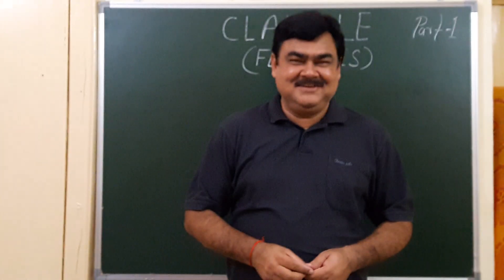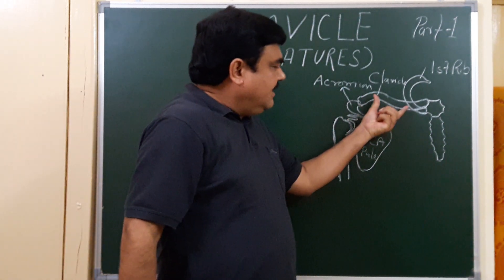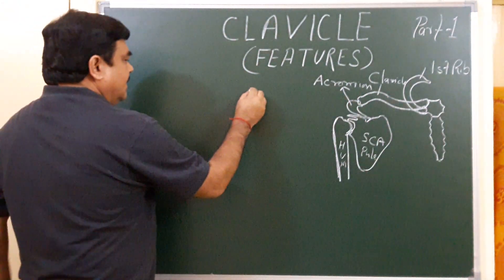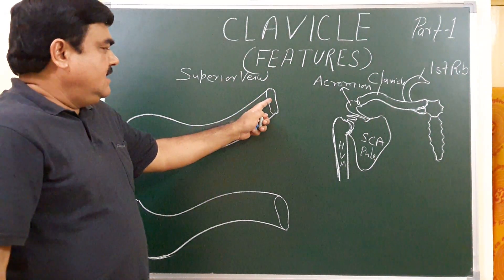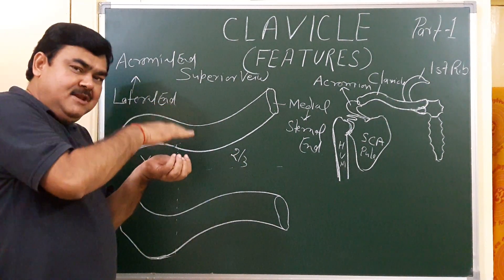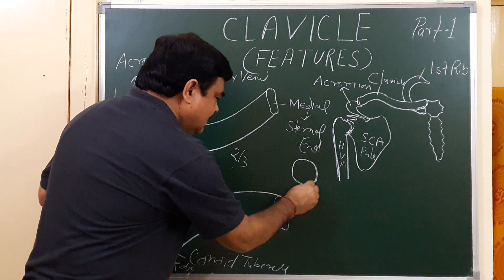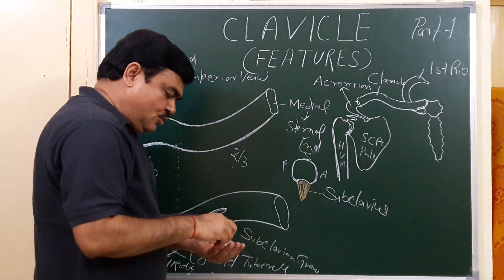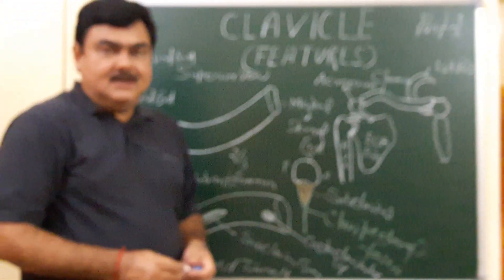Anatomy of clavicle part 1/6 (SIMPLEST WAY OF LEARNING OF HUMAN ANATOMY BY DR A K SINGH)